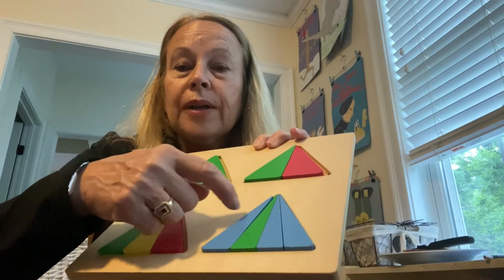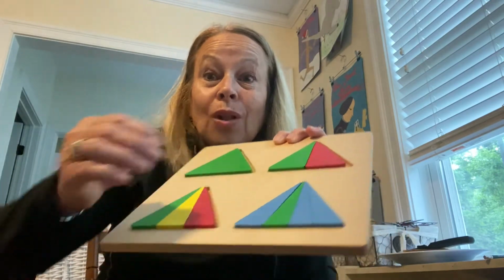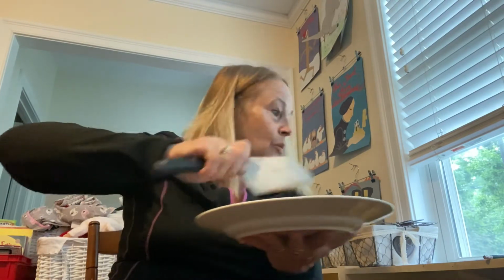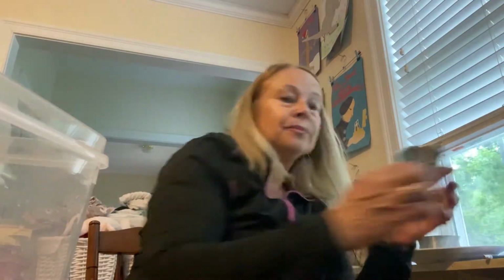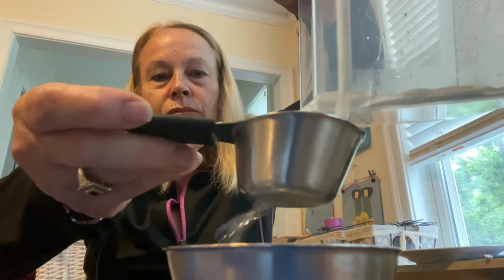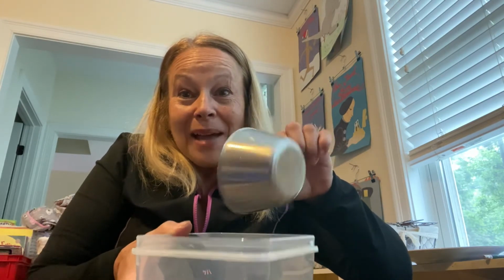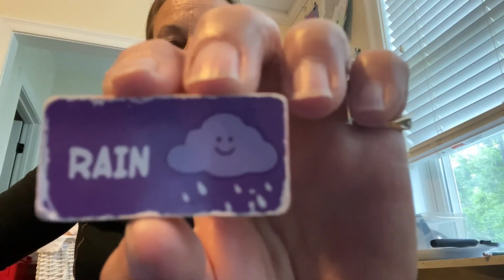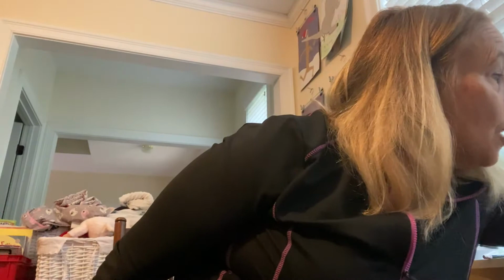6/5/20 morning meeting at Small Bears Preschool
Made for kids interactive morning meeting